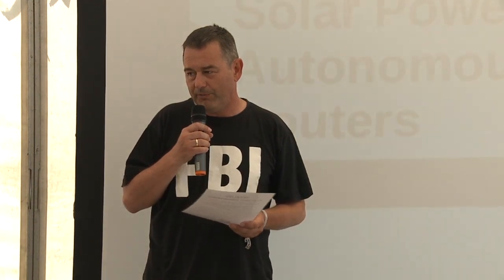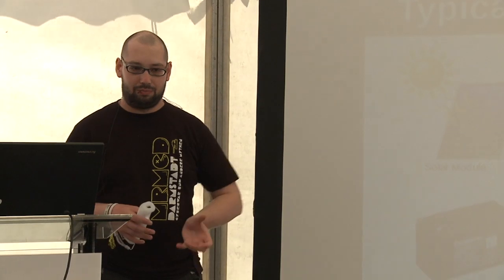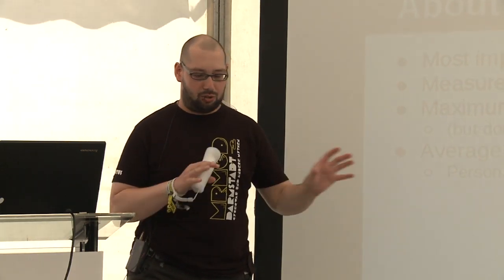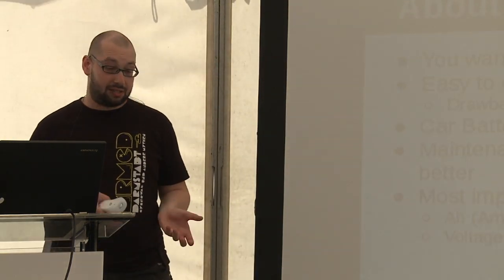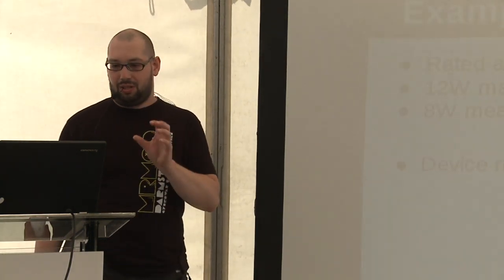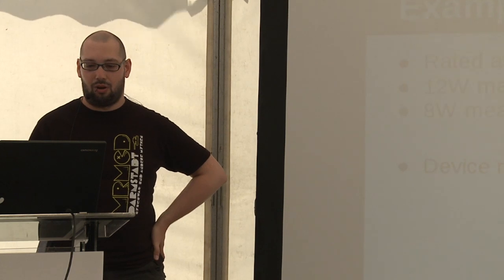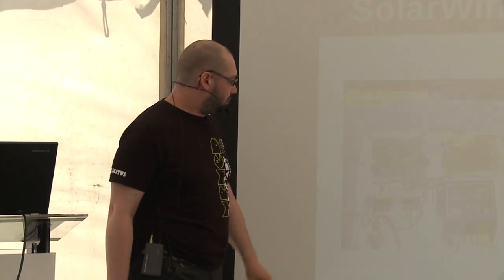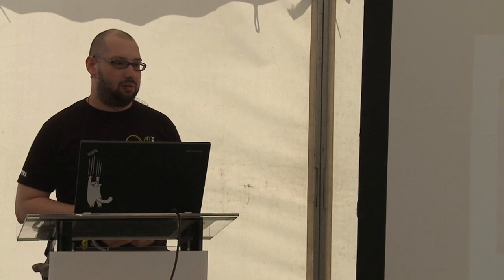OHM2013: Solar Powered Autonomous Routers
Speaker: Felicitus

Considerations on how to build a solar powered autonomous router, from planning phase to the final project.

In this talk I'll go through the considerations on how to plan and build a solar powered autonomous router. This includes calculations on the solar panel size, which components the setup needs, how the system can do self-monitoring and what you can possibly do with such a system.

This talk is also suitable to learn the basics for stand-alone photo-voltaic systems; you don't necessarily power a router with the system. You'll learn how to calculate the panel and battery sizes required for your project.

Additionally I'll present a few projects on how to visualize collected power data as well as SolarWind, a solar-powered router for less than 100€.